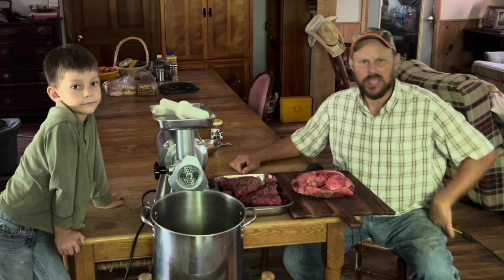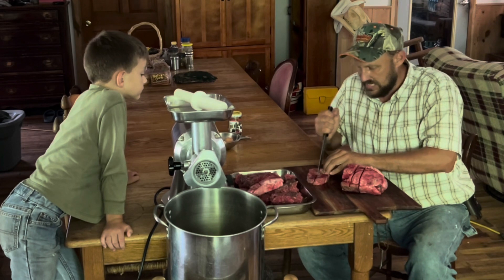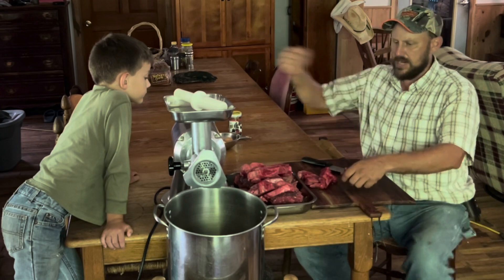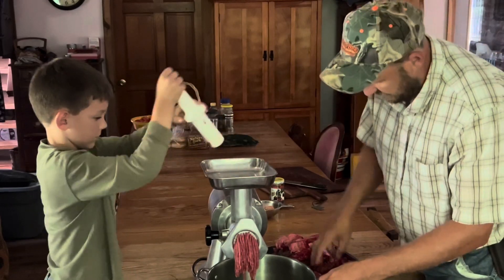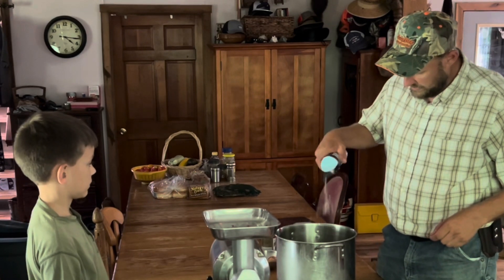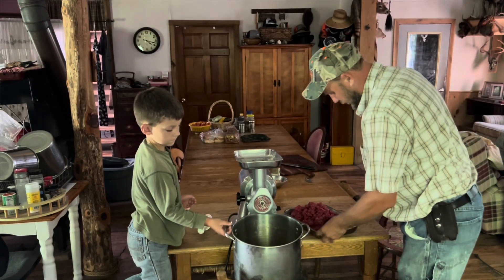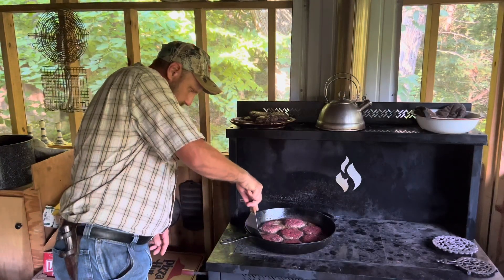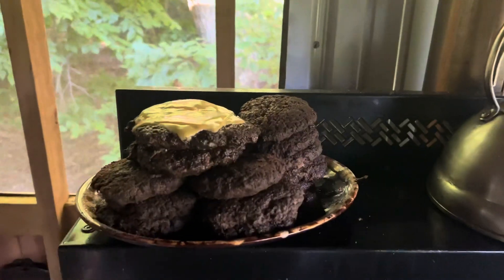Experimental burger! *(Is it fluffy)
I’ve got this idea in my head, and I won’t get relief till I act on it!

Camp Dog Cajun Seasoning